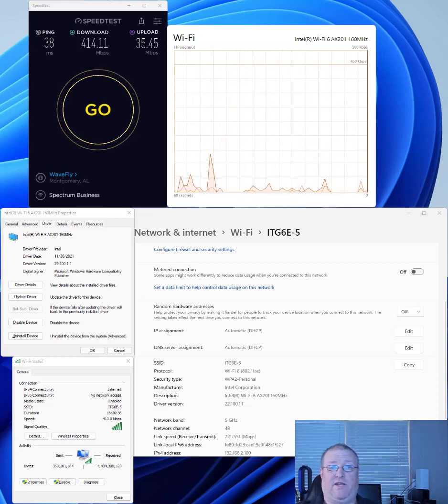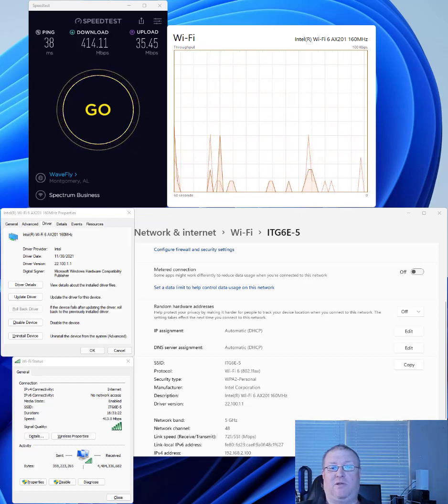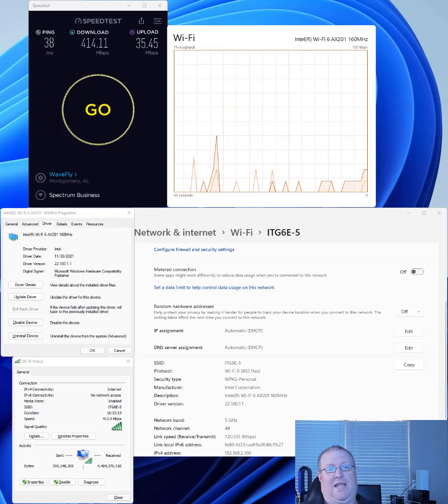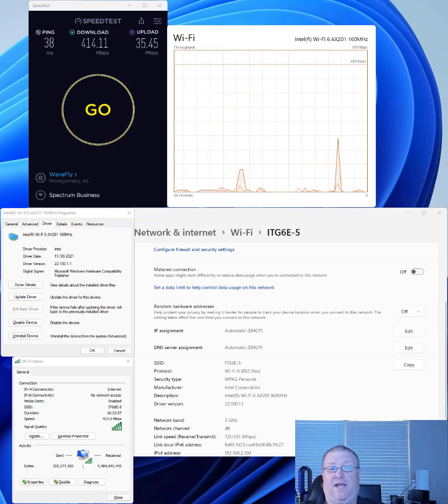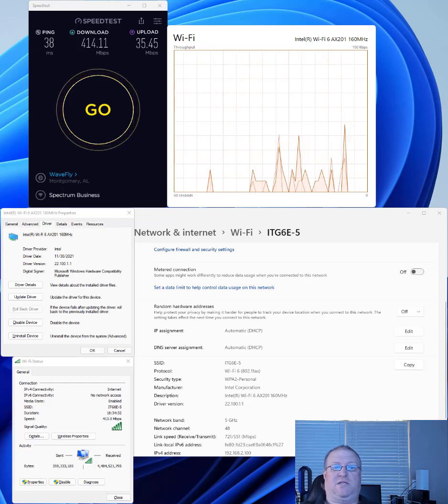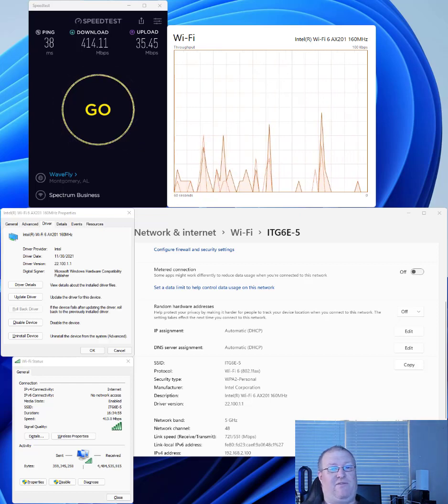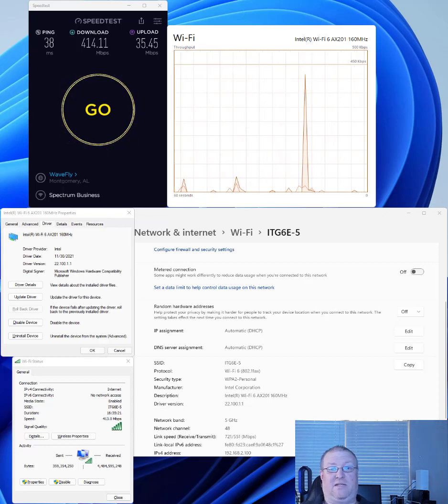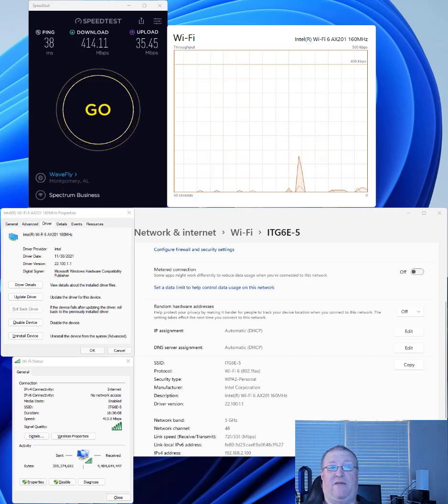Linksy Atlas Max 6E Mesh Wifi Update Video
Update video after having the Linksys Atlas Max 6E Tri-band Wifi system.

One of the items in the release notes that was fixed for the Intel 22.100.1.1 driver says:
"Wi-Fi connection timeout due to Access Point channel switch request"